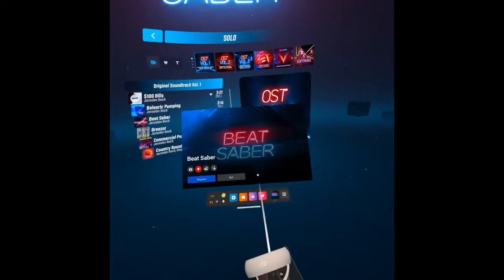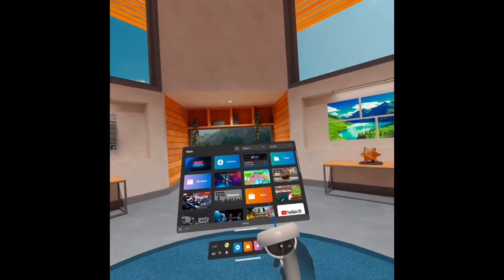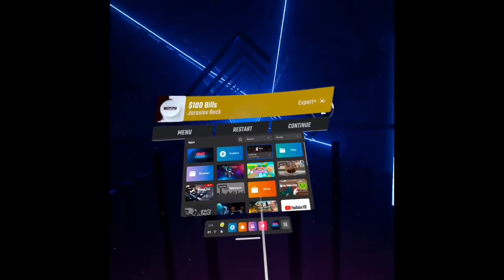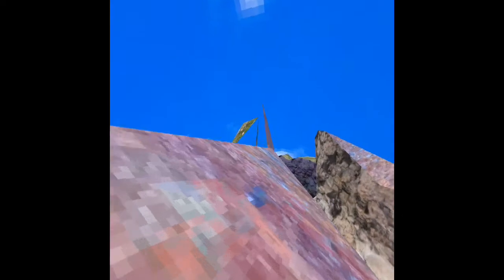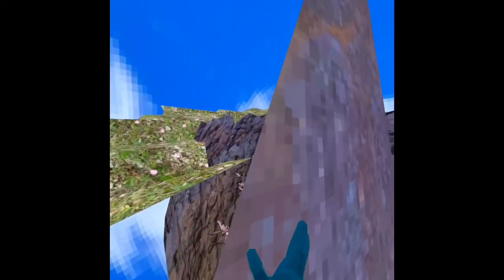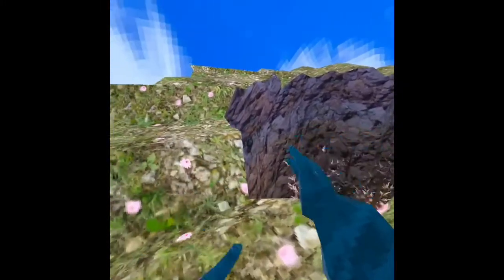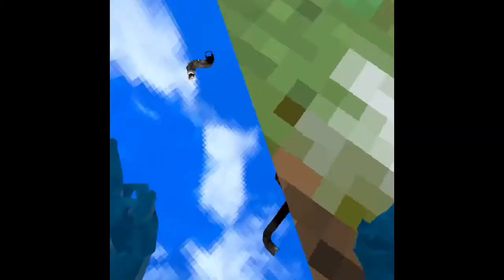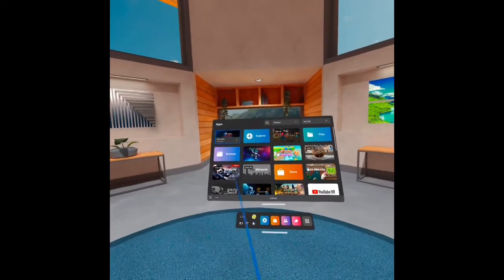HOW TO GET OUT OF MAP IN NEW RAINY UPDATE!!! ( No slippery walls )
I can’t believe I found this out! I was just messing around in tutorial and I thought “ Hang on * Thinking * * Actually does it * 😳 ……….. 😏🤓